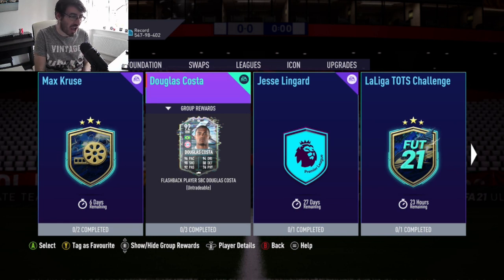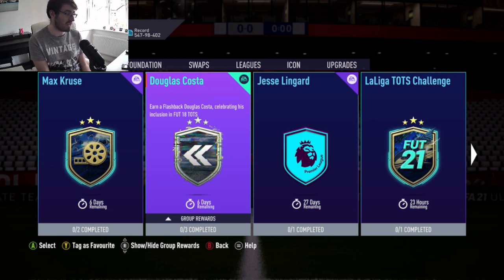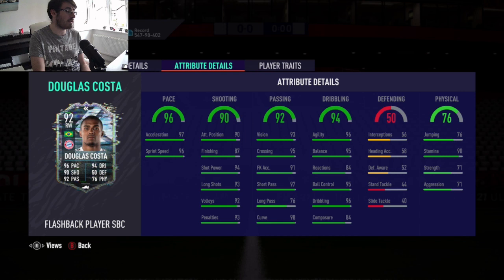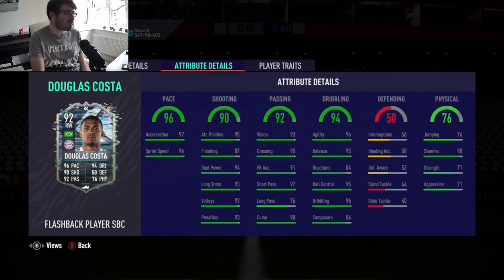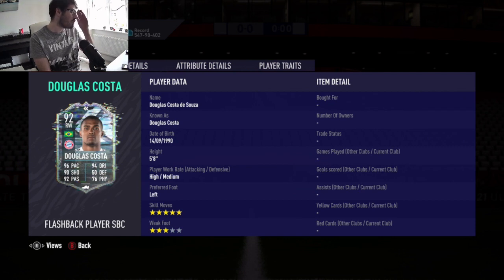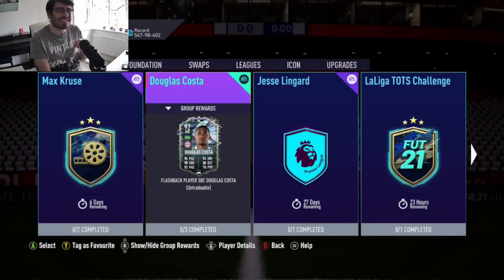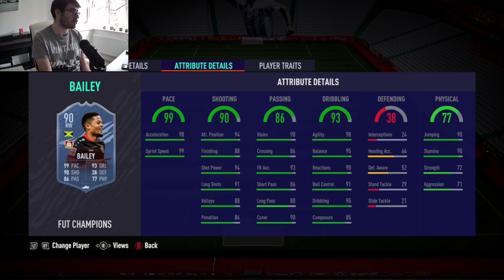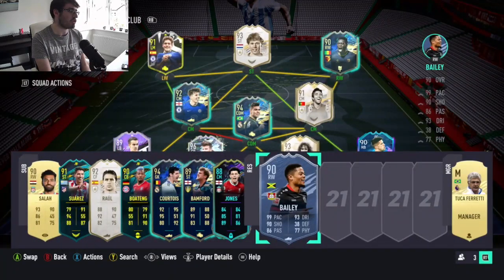FIFA 21 FLASHBACK DOUGLAS COSTA (92) SBC! FIFA 21 ULTIMATE TEAM!